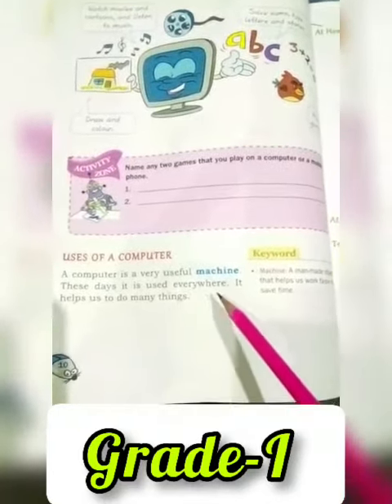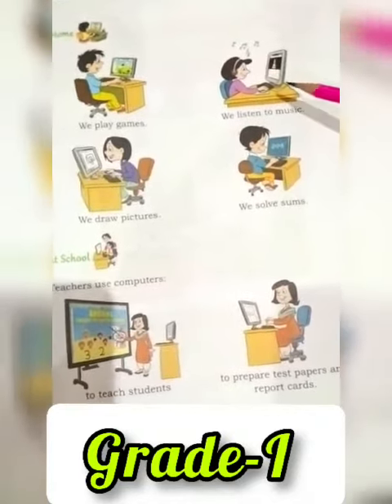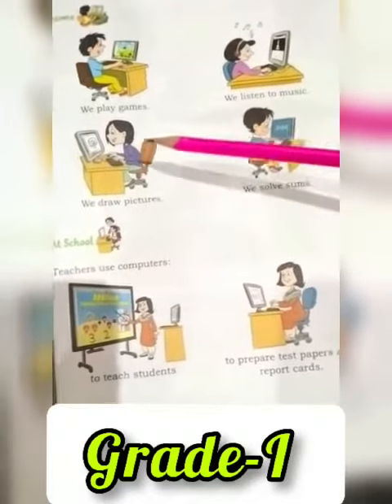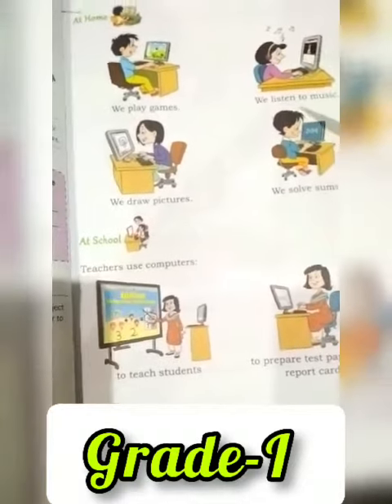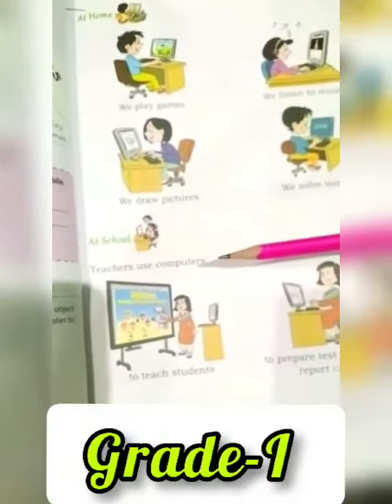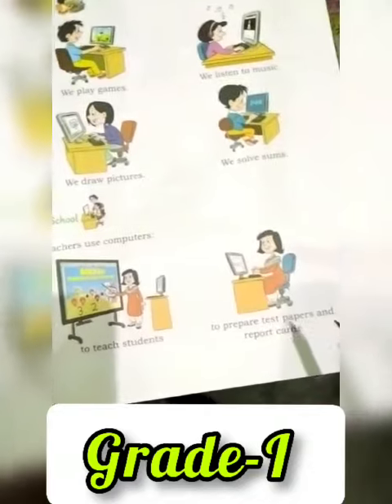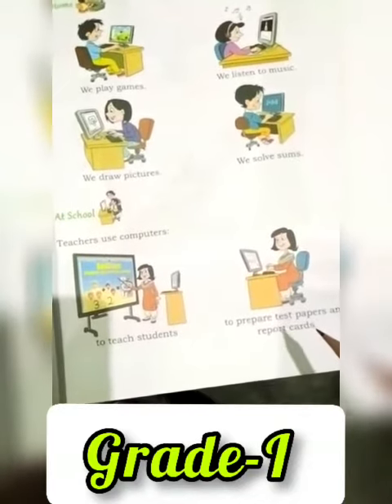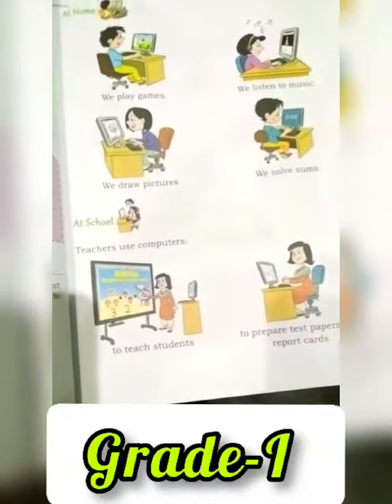Uses of Computer (Computer) Grade I